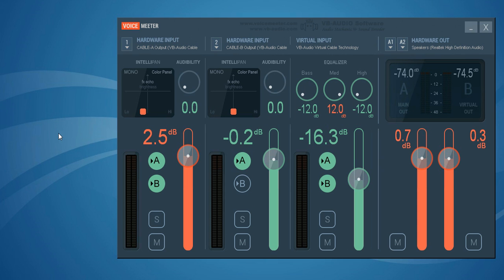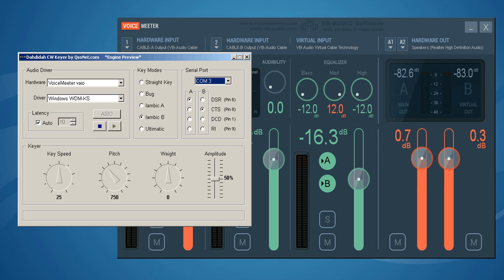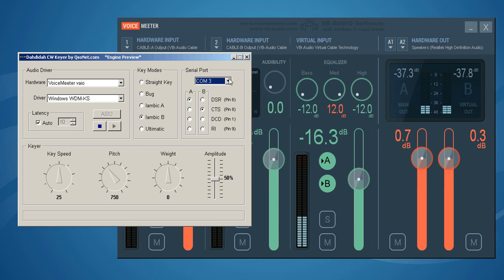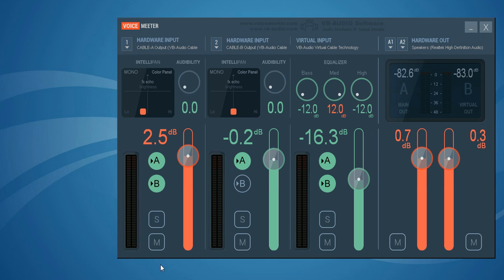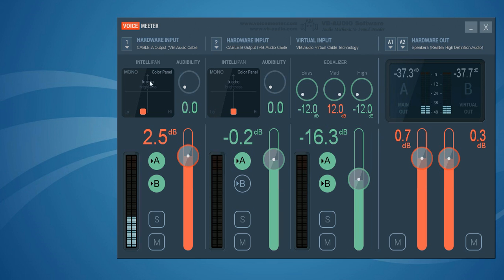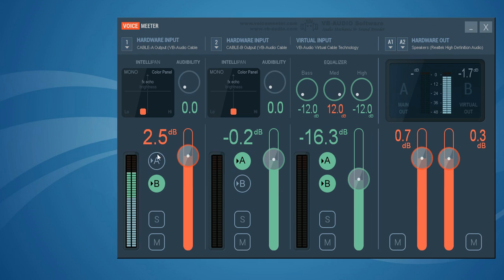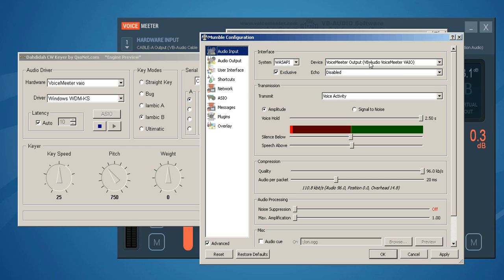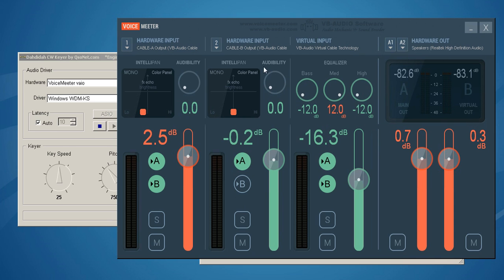Morse Code over the Internet with VB AUDIO: VOICEMEETER AUDIO MIXER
This video demonstrates the basic features of VB-AUDIO's VOICEMEETER AUDIO MIXER.  Morse code over the internet is used to show the basic features.

NOTE: the setup in this demo is with windows 7,  64bit, with a REALTEK HD AUDIO sound card using WASAPi drivers for VoiceMeeter in exclusive mode.(it may not work as well with windows XP [no WASAPi] and results may vary according to your own soundcard's abilities)

LATENCY:  typical delay on my i7quad core laptop, is about 30 milliseconds from tapping the paddle handles until hearing the sound.  This is virtually "near zero" latency and excellent performance for the VOICEMEETER VAIO virtual cable.  Here is a link to a picture of this morse key "tap test".   I am using a USB MIC equidistant from the paddle handle and the laptop speakers...(about 7 inches each) to record using Audacity:

9/9/2013 -  a new version of VoiceMeeter,  with improvements in audio,  reduced the latency of the cw paddle handle tap test by half - to about 12 milliseconds  - see picture here:

HERE ARE THE LINKS TO THE FREE SOFTWARE SHOWN IN THIS VIDEO:
1.  VB-AUDIO VOICEMEETER
2.  VB-AUDIO CABLES
3.  dahdidah software cw keyer
4.  FLdigi
5.  MUMBLE
6.  iCW